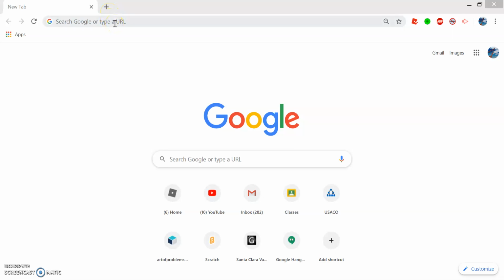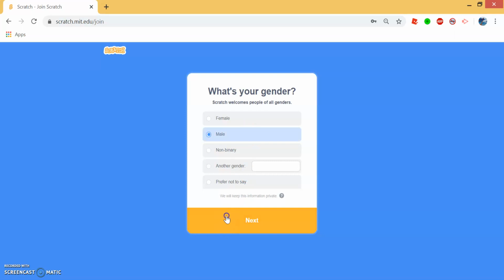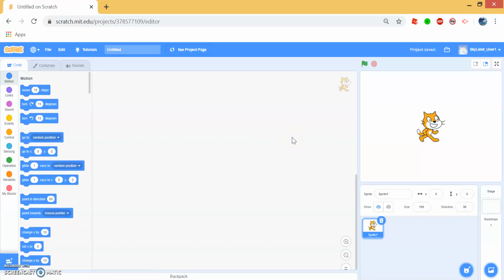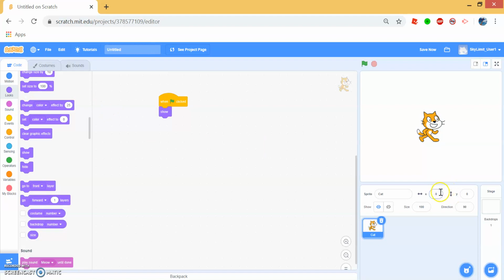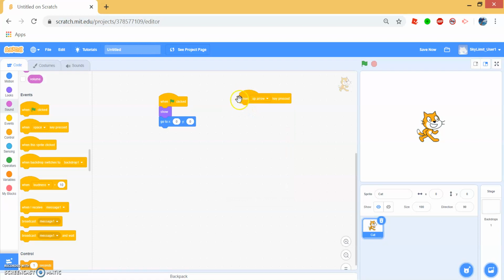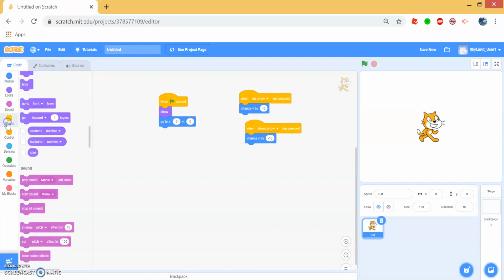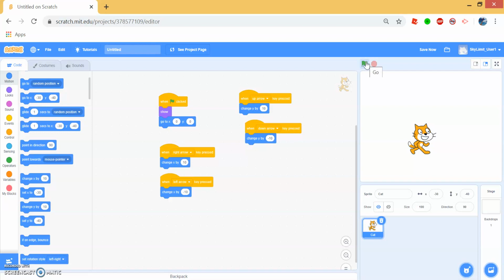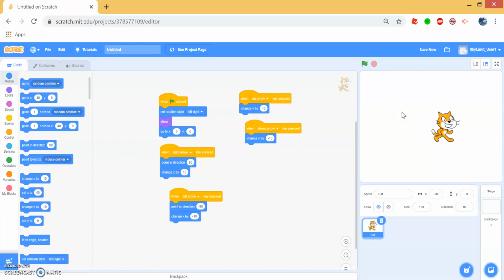Scratch Basics(Ep. 1) - Making the Cat Move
In this video, I will be explaining the basics of scratch like how to create an account, and also how to make a simple project: Making the Cat Move!